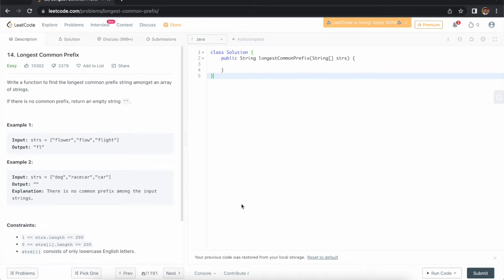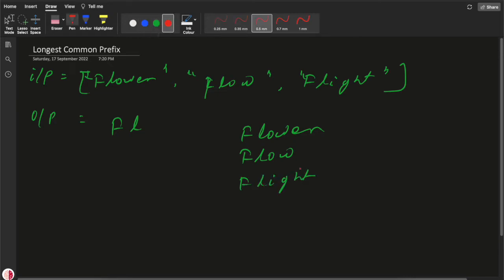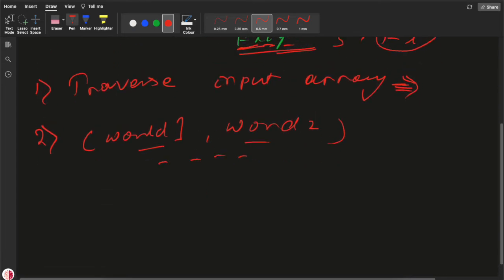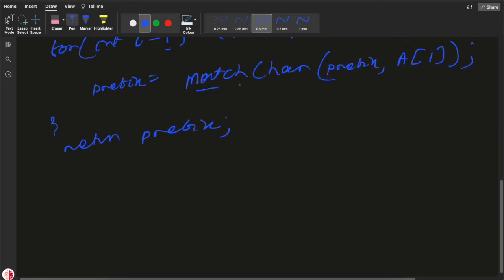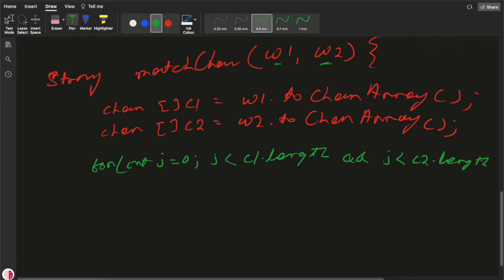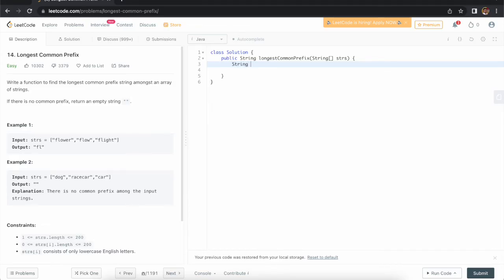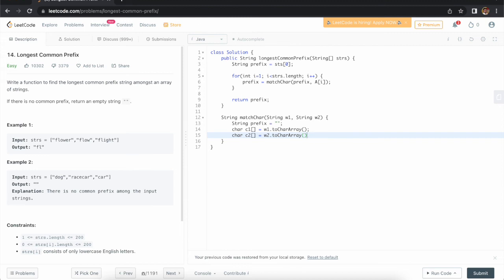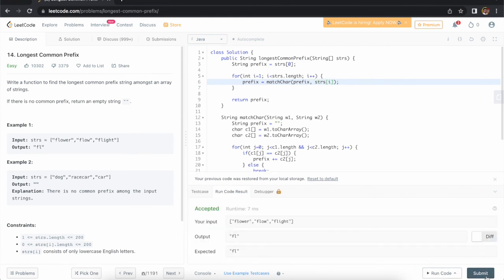Longest Common Prefix | Problem Solving | LeetCode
Find Longest Common Prefix